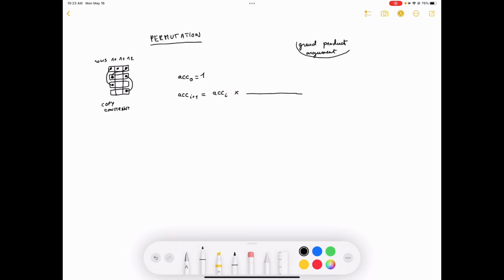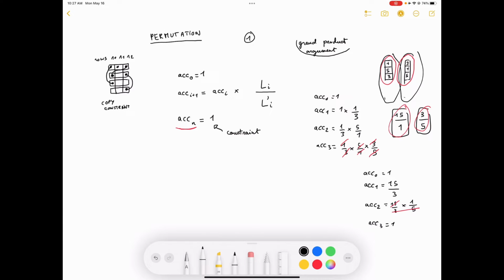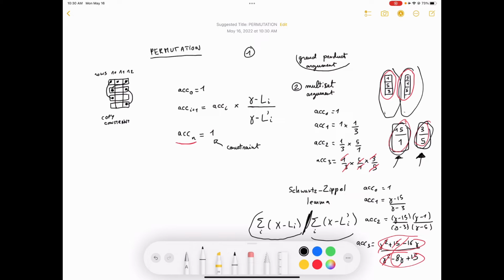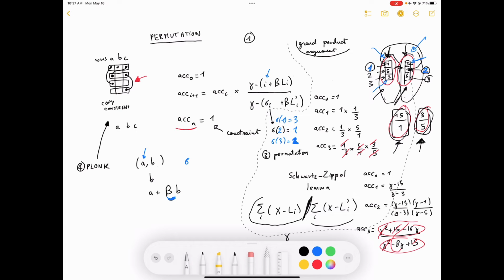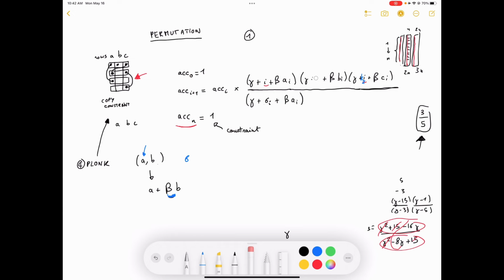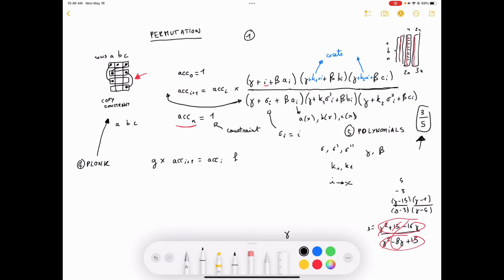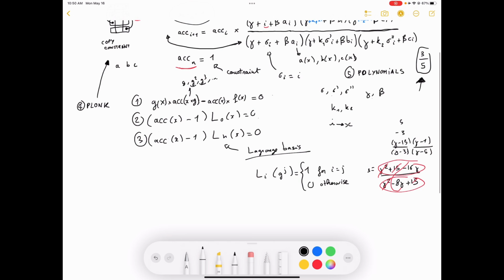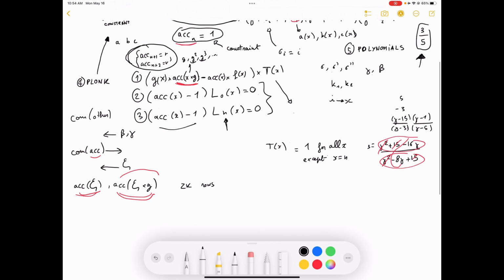How does PLONK work? Part 12: The permutation (or copy constraint)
This video was supposed to be a quick recording of how the permutation works (the proof that wires / columns / registers are wired correctly). I had meant to re-record it in several videos, but haven't had the time so I'm publishing it now in hope that this will be useful to some people until I actually make a proper video for this.